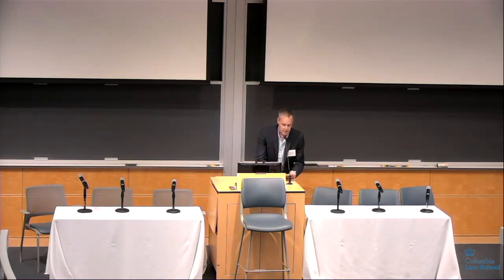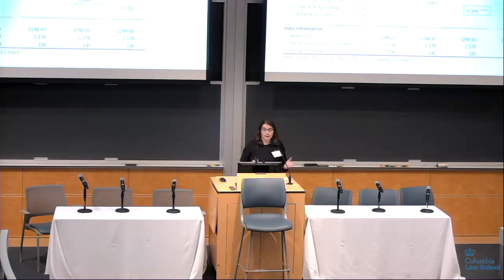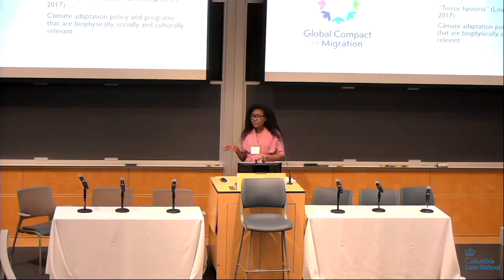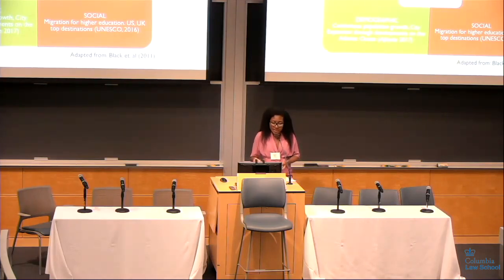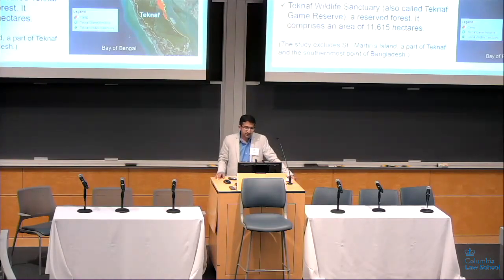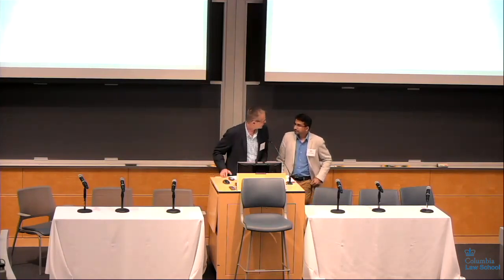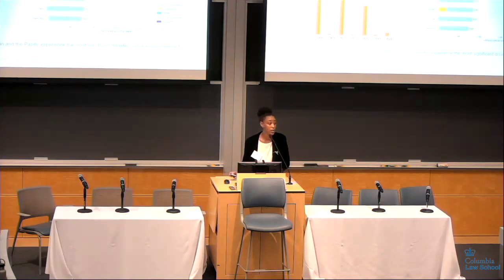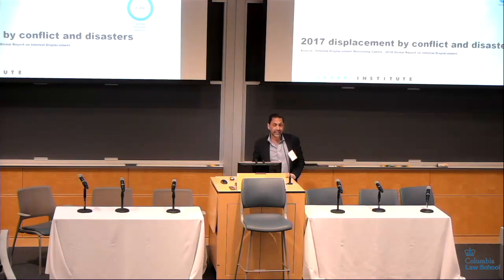Sessions 2B & 3C: Migration as Adaptation AND Government Planning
Session 2B: Migration as Adaptation
Chair: Alex de Sherbinin, CIESIN, Columbia University

• Disaster Exposure and Migration: The Impact of Major and Minor Flood Events on Population Loss, Nora Schwaller, University of North Carolina, Chapel Hill
• Flood Risk Perception and Resulting Outcomes of Population Movement Among Coastal Residents of Lagos, Nigeria, Susan Ekoh, SUNY ESF
• Impact of Rohingya crisis on the resilience of coastal community in Bangladesh: GIS and satellite remote sensing analysis of deforestation, Sakib Imtiaz, Disaster Management Watch
• Regular Migration Pathways for Climate Migrants: Leveraging Free Movement of Persons Frameworks to Facilitate Climate-Induced Migration, Ama Francis, Sabin Center for Climate Change Law, Columbia University
• Where Migrants Go: Patterns in the Post-Disaster Reception and Long-Term Outcomes for Relocated Households in Receiving Communities, Carlos Martin, Urban Institute

Session 3C: Government Planning (starts 1:24:01)
Chair: Justin Kozak, Center for Planning Excellence

• Break the Cycle of Disaster Dependency: Steps to Ready the Nation for Catastrophic Disaster, Frances Bui, CDM Smith
• Classifying Risk to Help Prioritize Recovery and Resilience Management Strategies, Carolyn Fraioli, New York State Department of State, Rebecca Newell, New York State Department of State, Jane K. Brogan, Governor’s Office of Storm Recovery
• Coastal Zones Resilience to Climate Change in Oman: Adaptive Governance and Institutional Strategies, Elnazir Ramadan, Sultan Qaboos University
• Reframing Climate Adaptation at a Hyper-Local Scale in Miami, Tyler Harrison and Joanna Lombard, University of Miami
• Retreat is the Tree. Adaptation is the Forest, Adam Parris, Science and Resilience Institute at Jamaica Bay